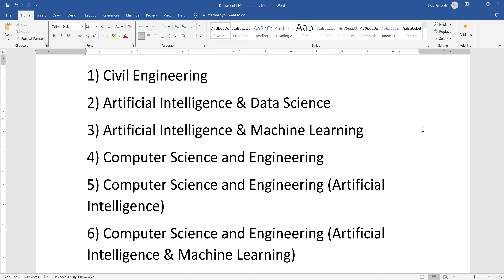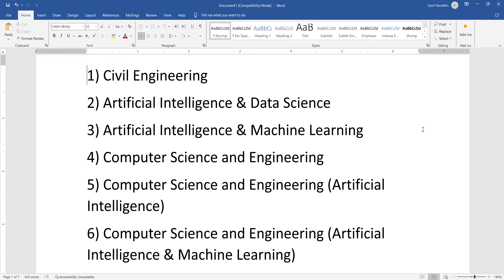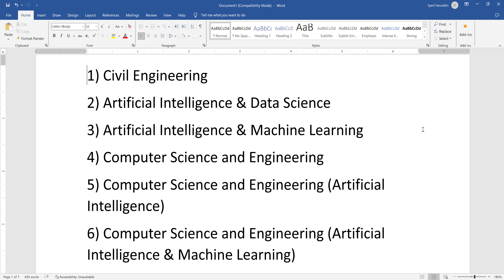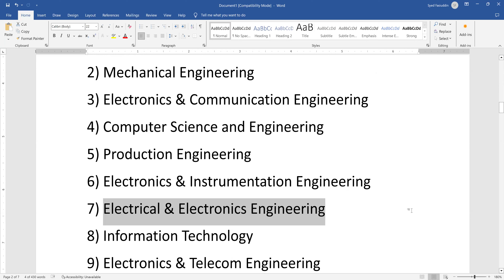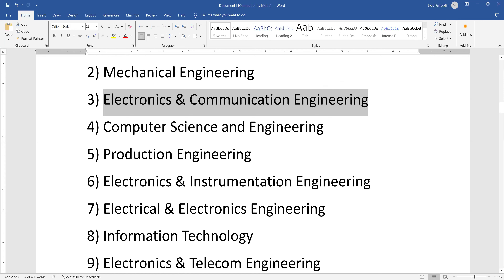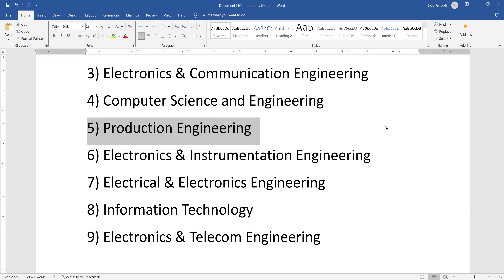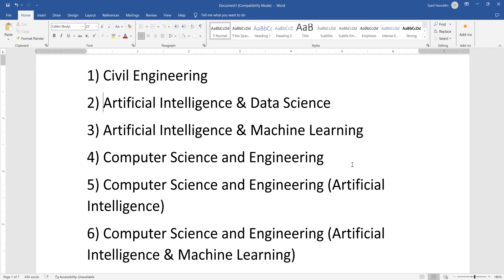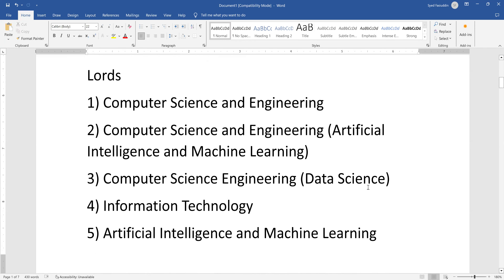How to Choose Right Engineering Branch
Are you confused between engineering branch names CS, AI/ML, Data Science, Cyber security etc
Which Engineering Branch has the future Job scope?

By Syed Fasiuddin,
Sr. software Engineer working in USA for a leading MNC

Organized by:
Career Guidance Council (CGC).